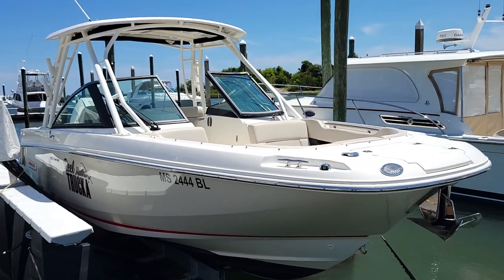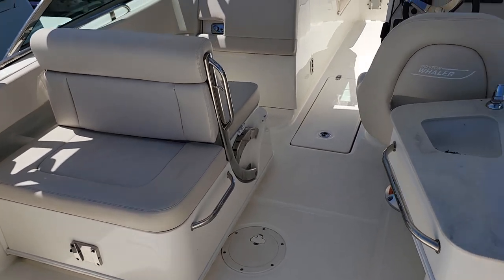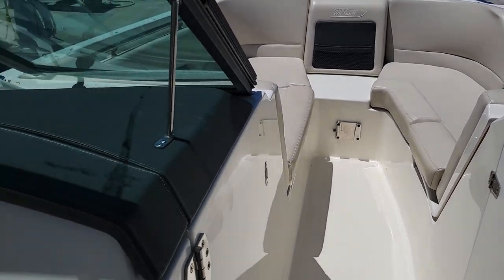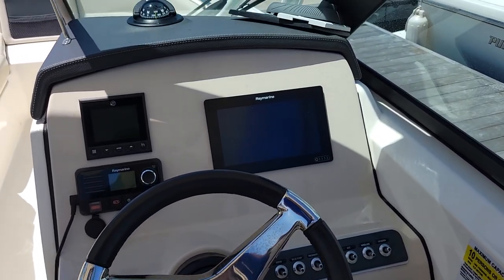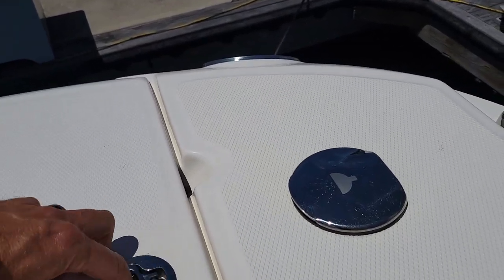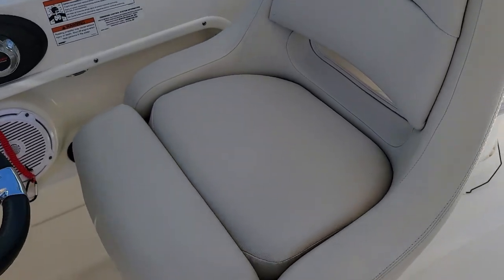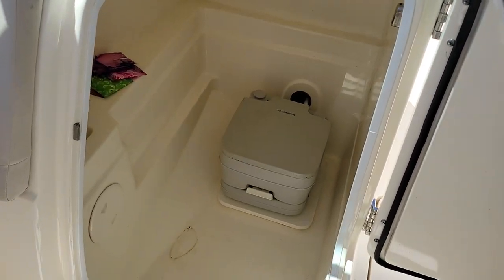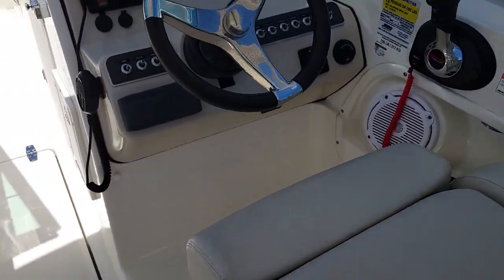2018 Boston Whaler 230 Vantage Boat For Sale at MarineMax Wrightsville Beach, NC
The dual-console 230 Vantage® received the Innovation Award for expanding the possibilities capable in a 23-foot boat. For starters, seating is top-notch, and it delivers incredible comfort and rugged luxury with impressive power and capability so every crew can journey longer and farther in comfort, with Whaler confidence that goes to the core.